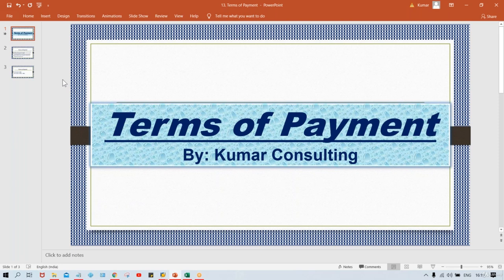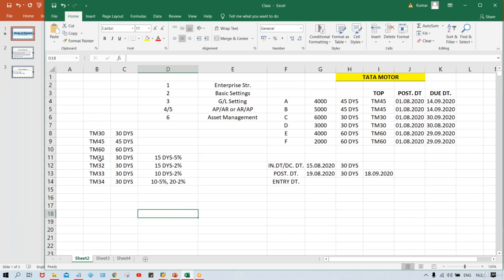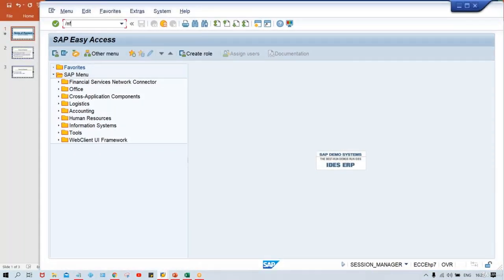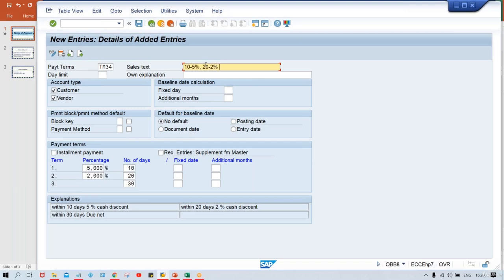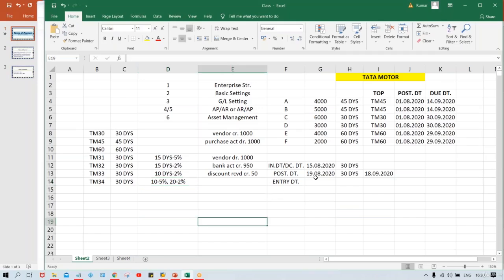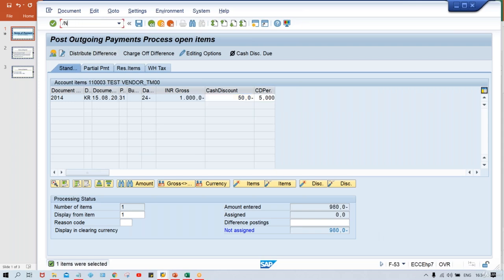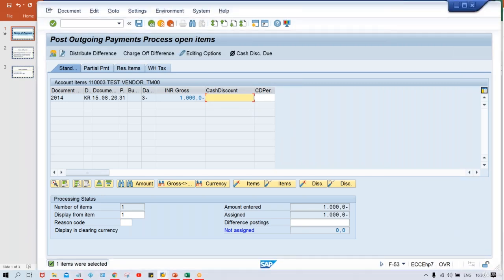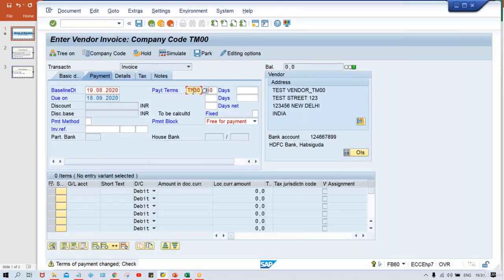SAP Terms of payment Discount